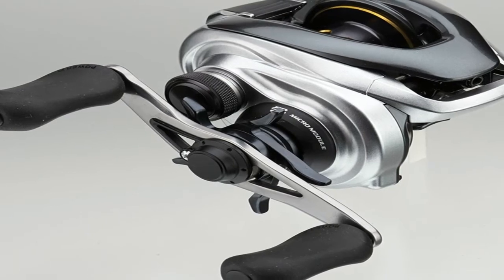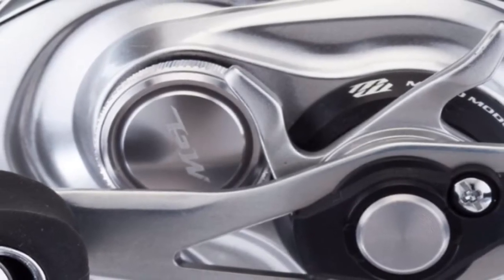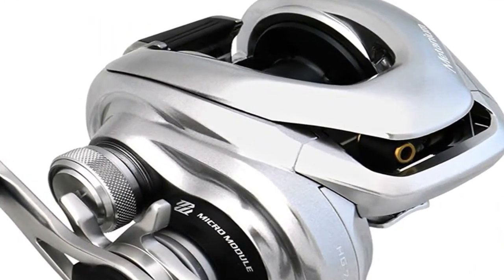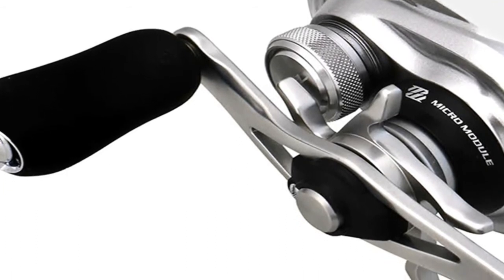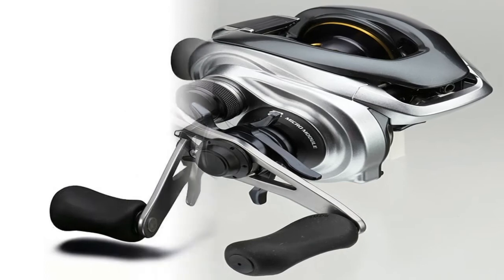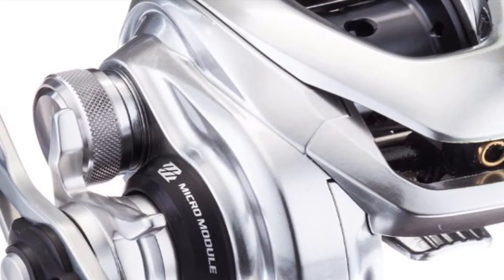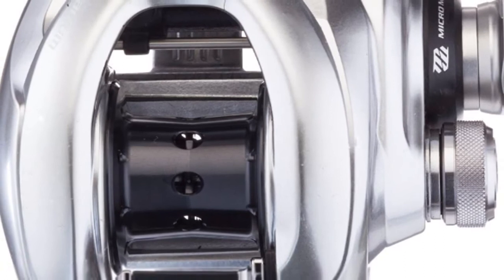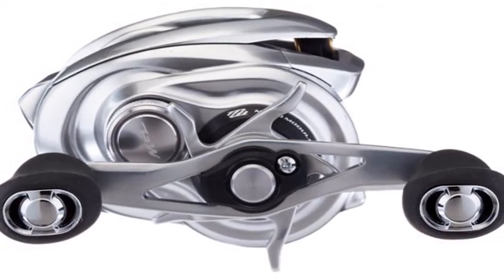2018 Shimano Metanium MGL Casting Reel Review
2018 Shimano Metanium MGL Casting Reel Review . . .

4-brake SVS Infinity system with infinite-adjust external dial.
X-Ship gear support technology
10+1 S-ARB ball-bearing system
Click-adjust star drag delivers up to 11 lbs. of Max Drag
1-touch removable sideplate